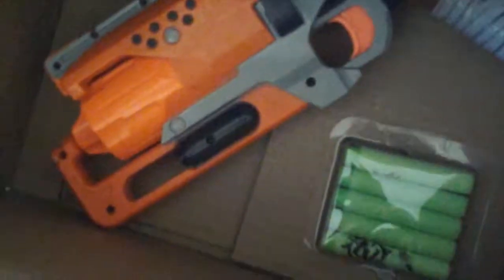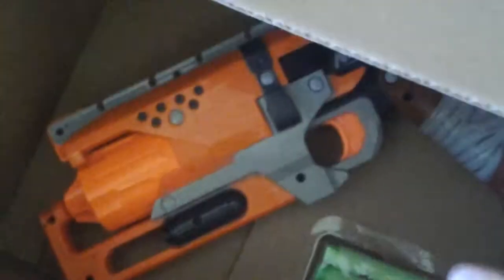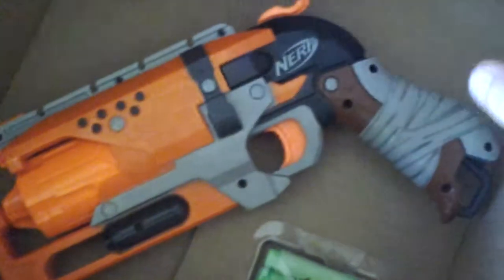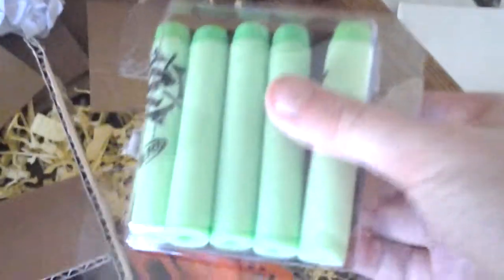Review of hammershot